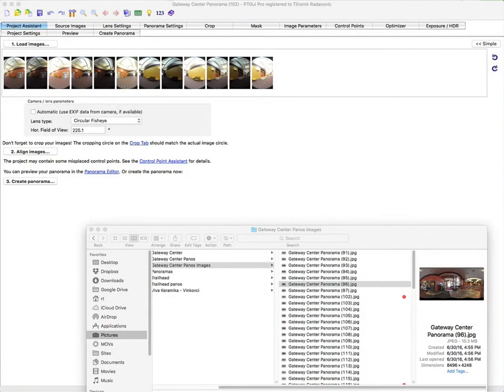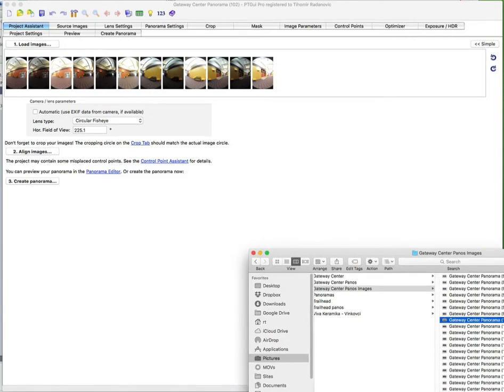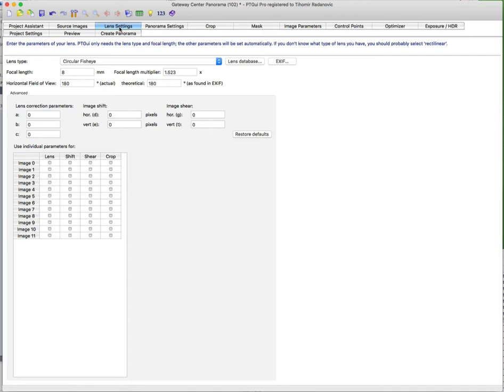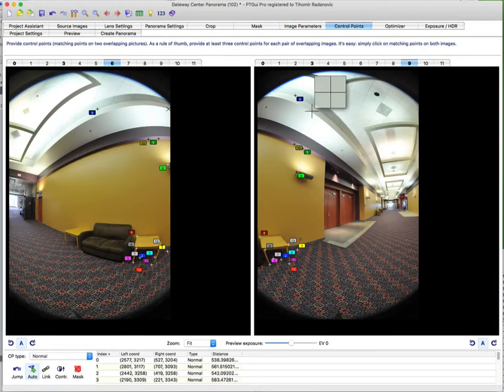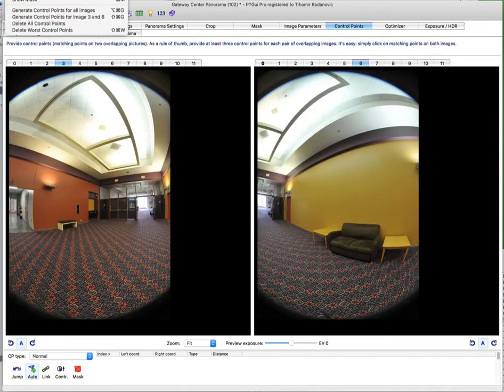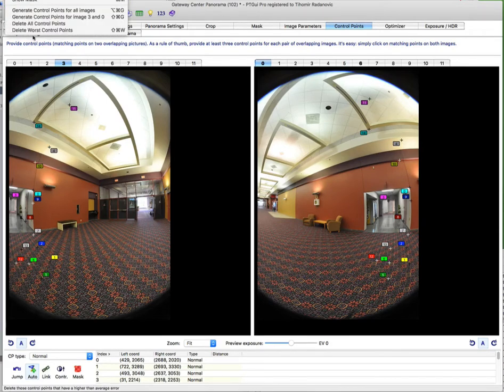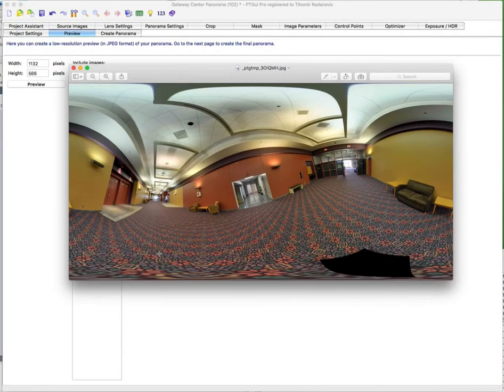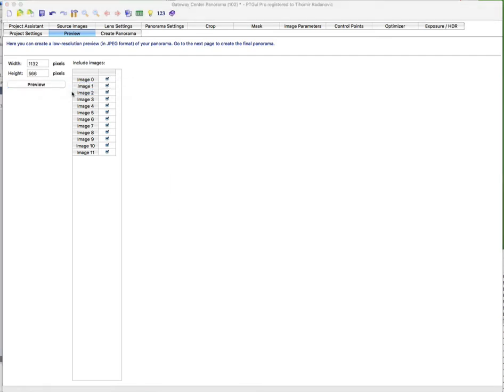PTGui stitching problem resolved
PTGui sometimes can't stitch images correctly. Here is what you can try to resolve the problem.